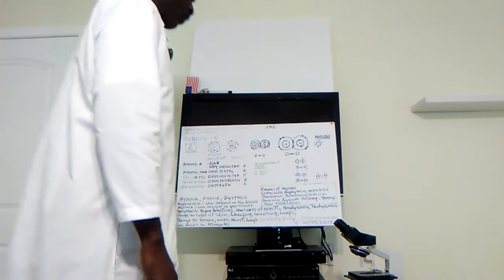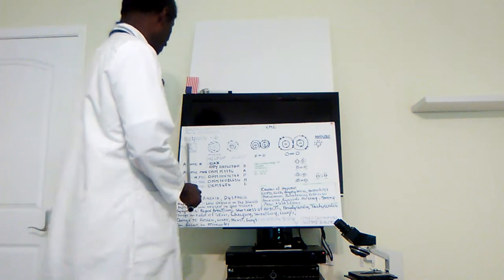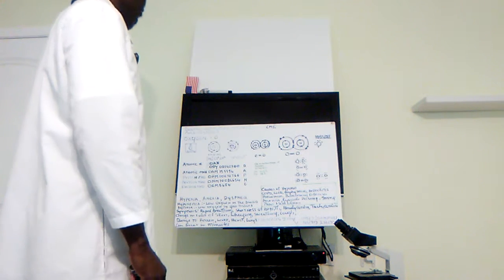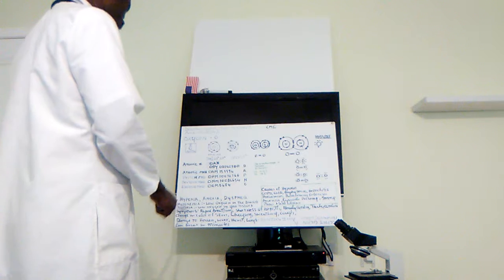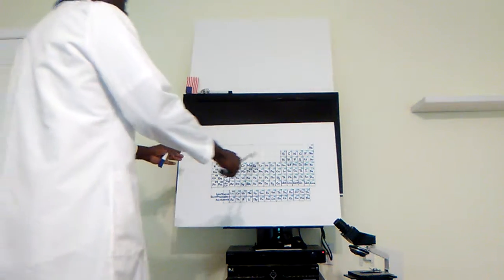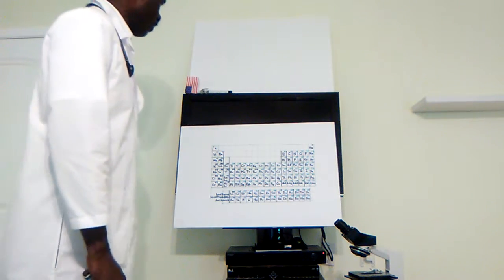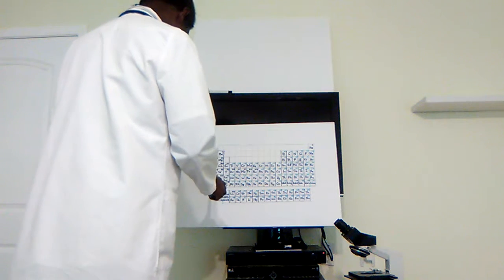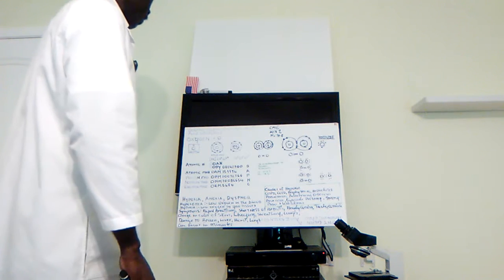CME, AMZ5x12MIPCA, Oxygen, Dolphy Gilpin, Chair, President, GA, USA1111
Oxygen, Periodic table.